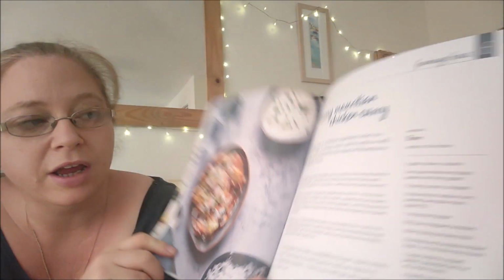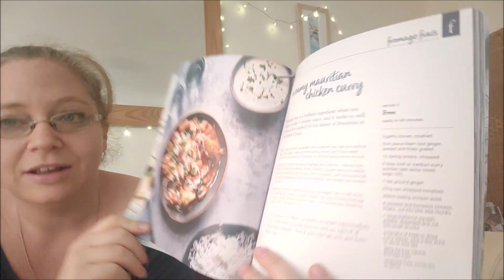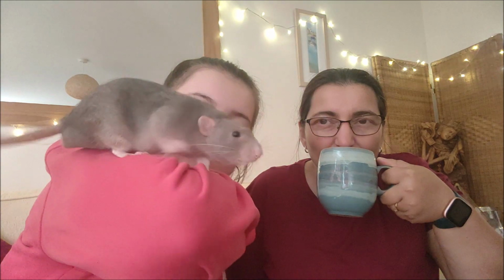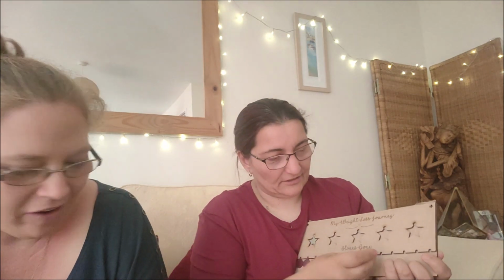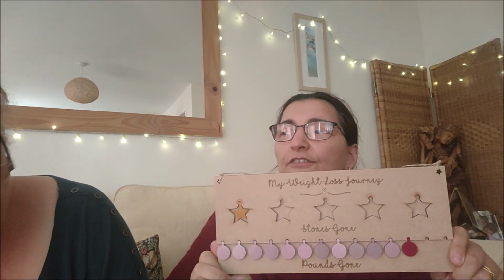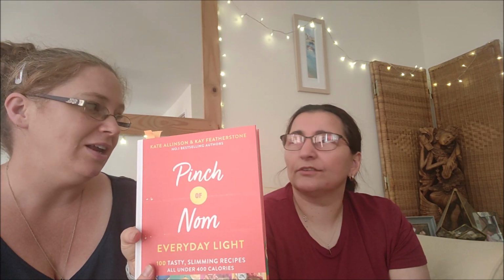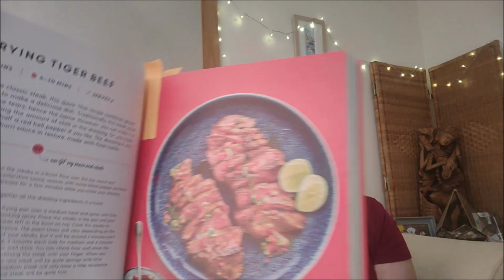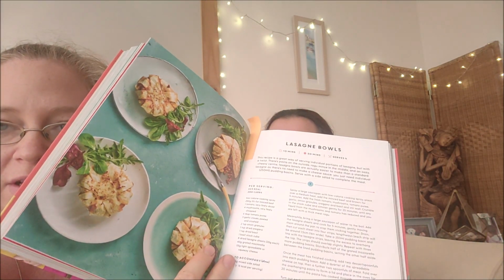Weigh in Week 10 WARNING May contain rats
Join us for this weeks weigh in - for those who don't like rats, Abi does appear with one of her pet rats.. we do warn you before she comes on screen too.